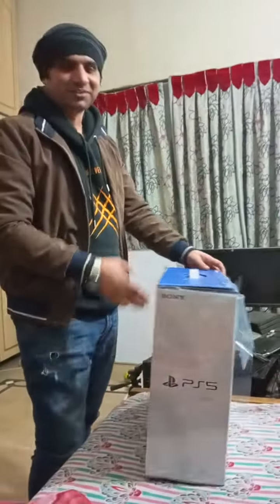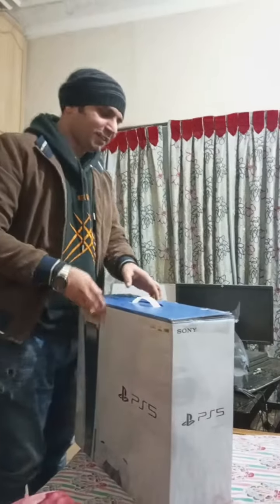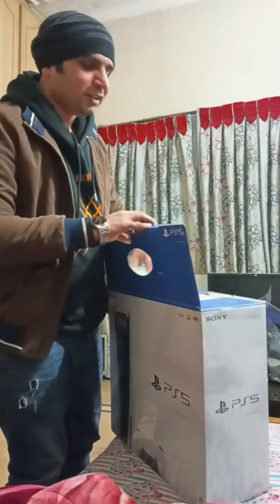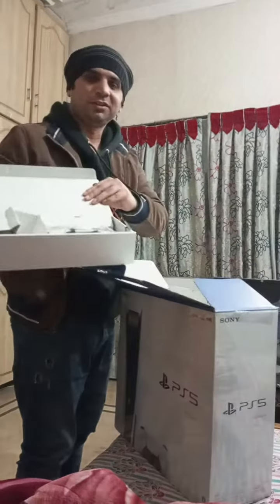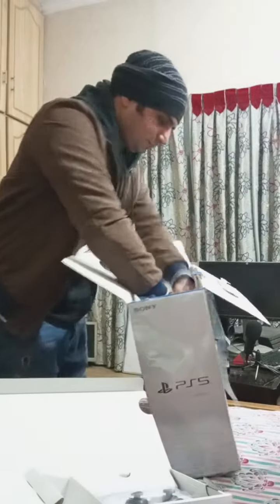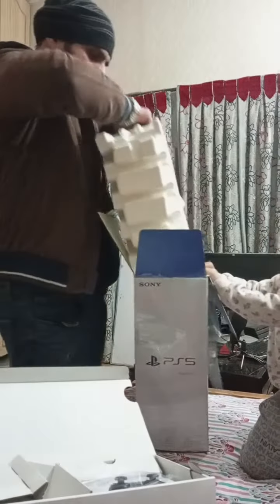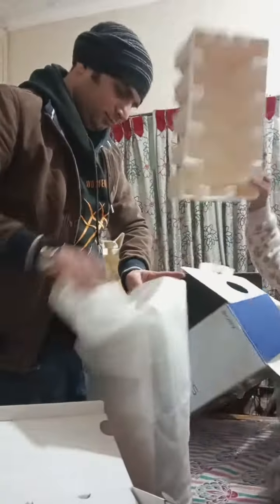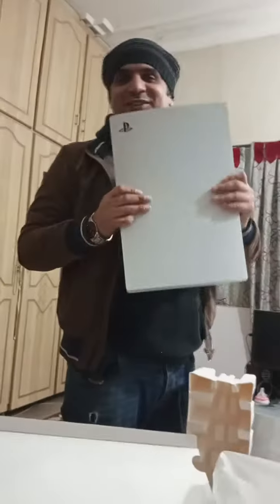Just got the new PS5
"Hey everyone! I just got my hands on the highly anticipated PS5 and I couldn't wait to share the unboxing experience with you. In this video, you'll see me carefully open the box and reveal all of the contents inside, including the sleek and futuristic console, the new DualSense controller, and all of the necessary cables. I'll also give you a quick tour of the console's features and specs, including its ultra-fast SSD, ray tracing capabilities, and the incredible new haptic feedback. Don't forget to stick around until the end of the video to see the PS5 in action! And Let me know what you're most excited to play on your PS5!"